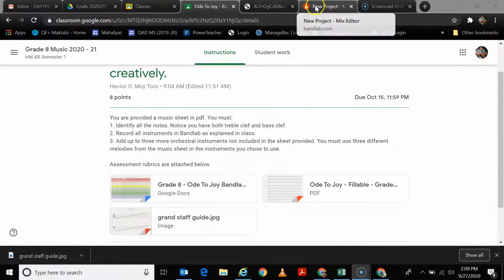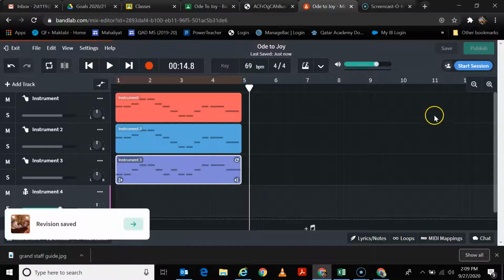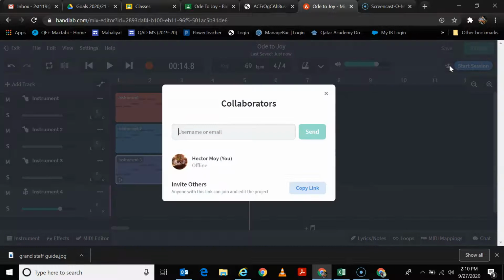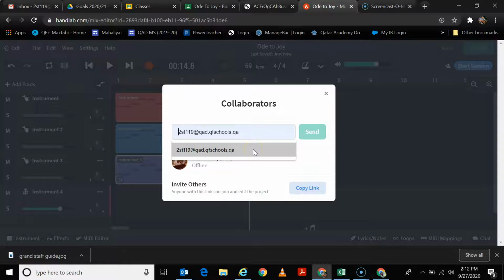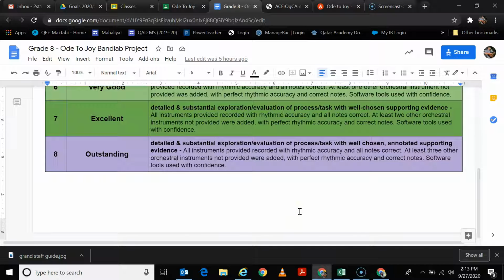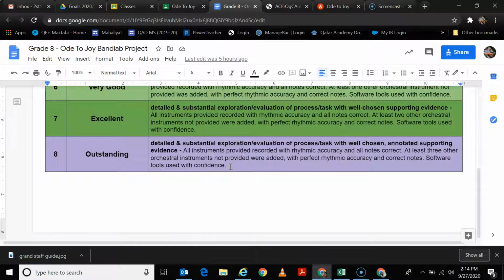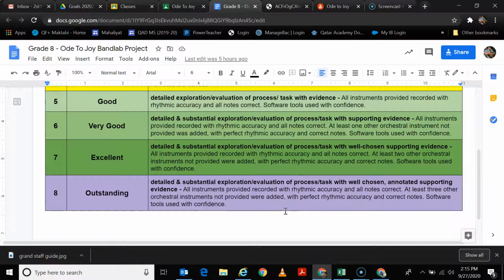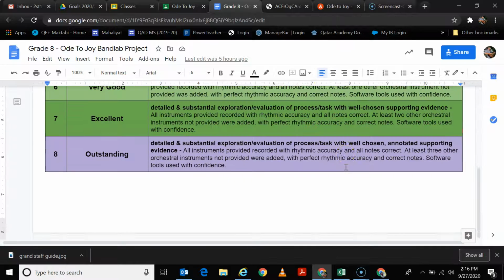Grade 8 project part 4